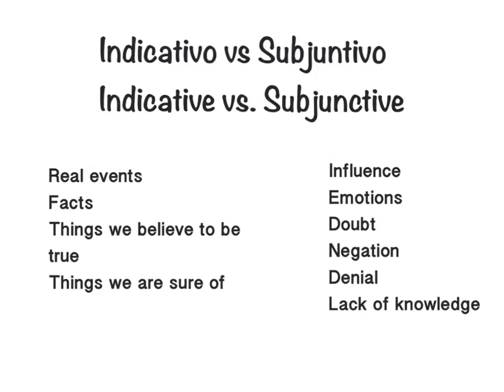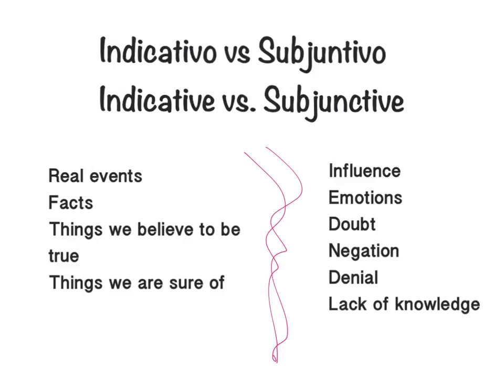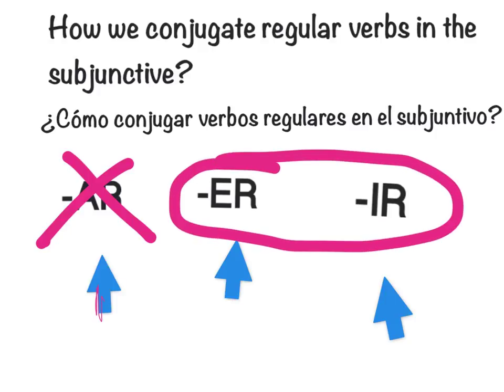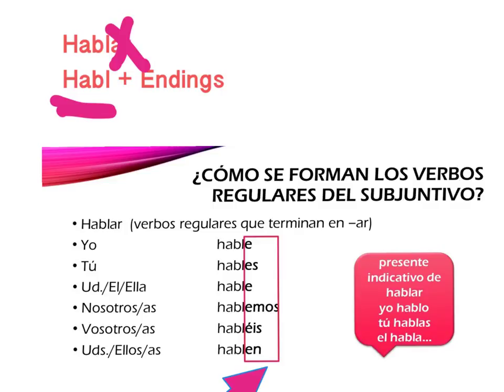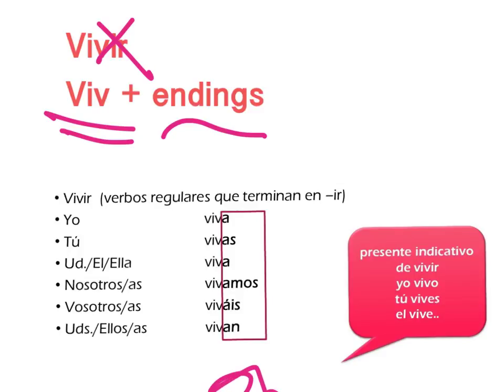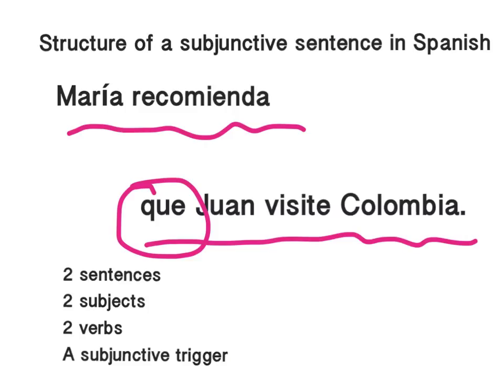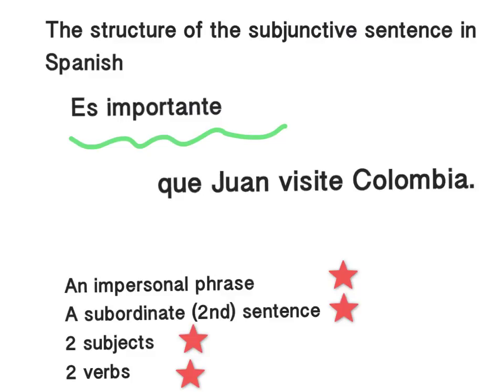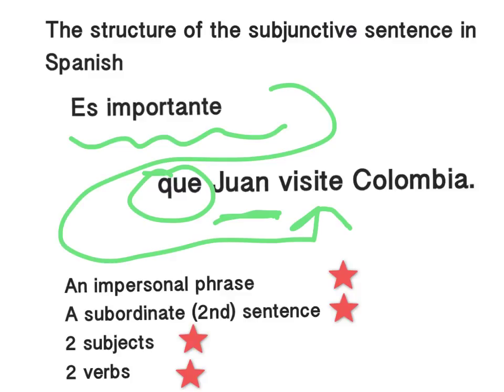The Subjunctive Sentence